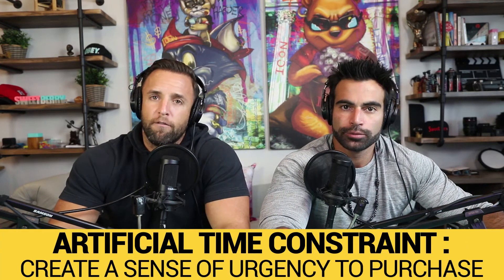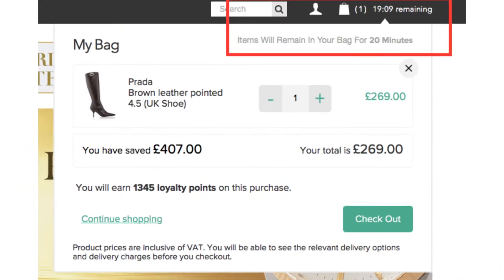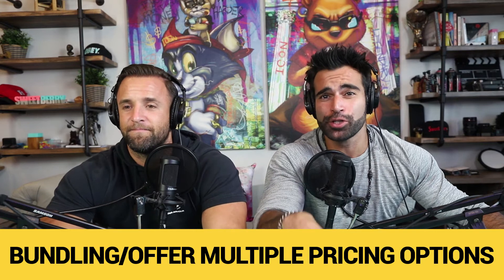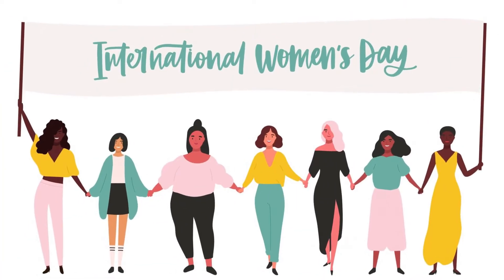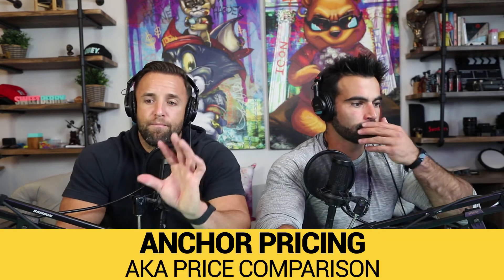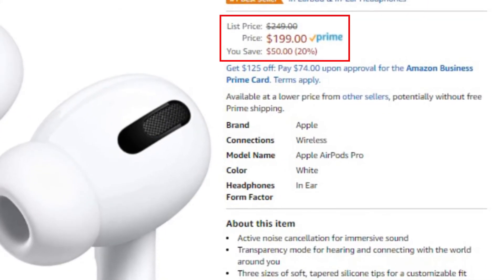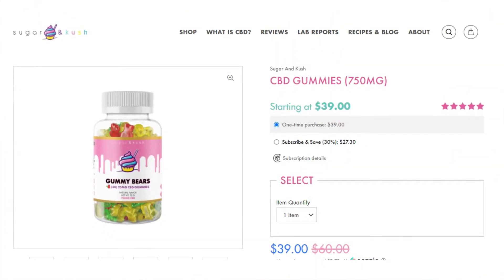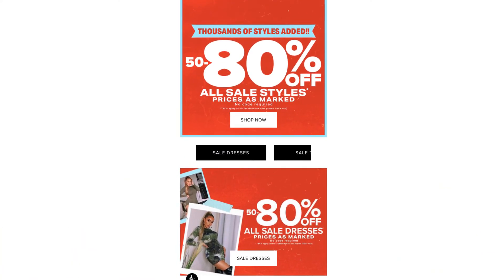Using Psychological Pricing & Pricing Tactics To Drive More Sales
Every week we usually take a deep dive into a business and share with you some of their marketing & business strategies that helped these businesses scale. However, today's episode will be slightly different.

In Episode 21, we discuss some of the best pricing psychology tactics & strategies that will help increase your online sales.

Timestamps:
1:30 Create a sense of urgency to purchase. Tip: Use a countdown timer that shows how long the sale will last.
3:47 Increase your AOV by creating bundles. Showcase the value of buying your products in a bundle package by providing a higher discount vs if they just bought 1 of your products.
5:00 Make use of holiday sales & limited time offers
6:50 What is Loss Aversion?
7:44 Plan out a sales schedule for your whole year
10:02 Use Anchor Pricing to showcase what your discount is on each item.
11:30 How Shopify compares the MSRP vs the sale price.
12:18 Increase Conversions By Showing The Customer The Total $$ Saved In Their Cart During A Sale
14:45 The Power of 9's. $19.99 / $99.99
17:05 Color Psychology in pricing. The purpose behind seeing usually red tags when businesses are promoting a sale.

ABOUT MATT SKOPAK:

An adventure and fitness addict with a passion for entrepreneurship and numbers. Lead Investor in Sweetberry Bowls and CFO of Sugar & Kush CBD.  Rutgers MBA 2020 in Entrepreneurship & Accounting. Matt Skopak's Twitter

ABOUT ME (SEAN AZARI):

In 2015, I started a creative ad agency called Breakthrough Social that has helped over 50+ businesses build their brand & increase sales mainly through content development & distribution, influencer marketing, paid media campaigns, and other developing techniques. Brands that I have worked with: Safavieh, Rugs USA, SoJo Spa Club, Muscle Maker Grill, Kat Burki, Sweetberry Bowls, & many others.

BREAKTHROUGH SOCIAL (MY CREATIVE AD AGENCY WITH CASE STUDIES) ⤵️

🎥 NEED HELP WITH YOUR MARKETING STRATEGY / CONTENT CREATION / AD CAMPAIGNS?